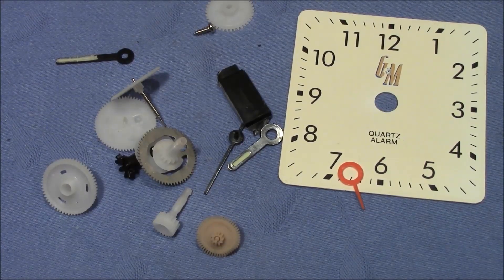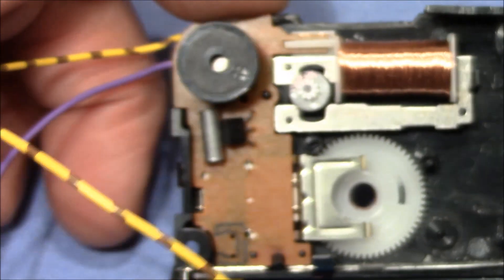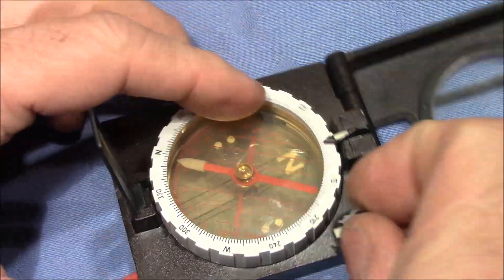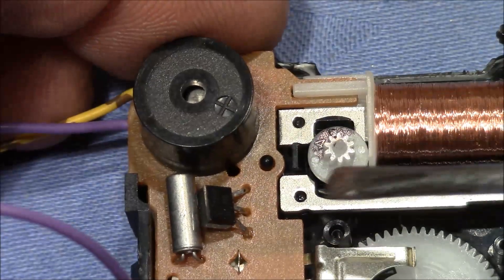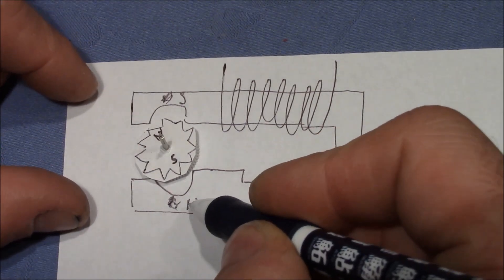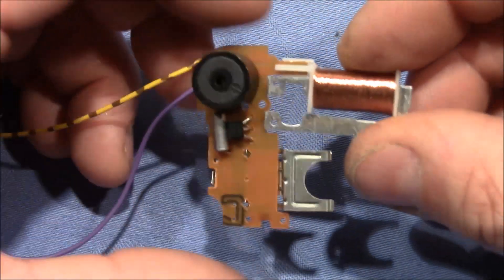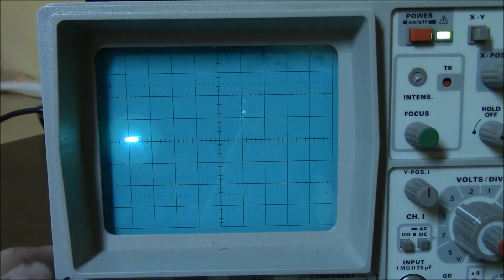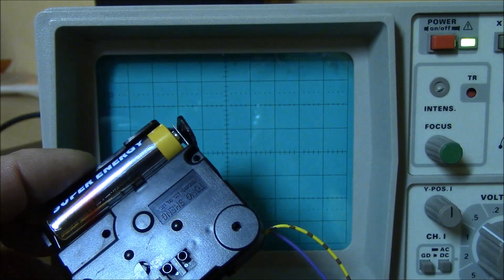(unrelated 6) What makes a clock tick - exploring the Lavet motor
1:40 demonstration, 6:18 explanation, 12:51 signal on scope.
From an electromechanical alarm clock, I extracted the Lavet Motor and explore it's properties. The motor was invented by the French engineer Marius Lavet in 1936. The mechanism is a stepper motor that gets triggered once a second by an electromagnetic field generated by a coil. A quartz and a frequency divider are responsible for the 1Hz electric pulses. We see the motor spinning, learn about the principle of the mechanism and see the signal on a scope.